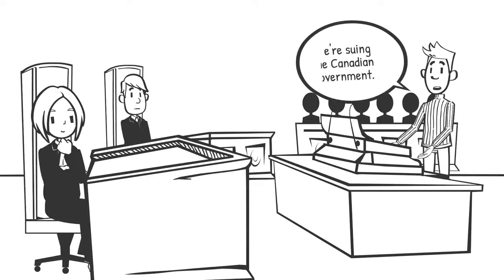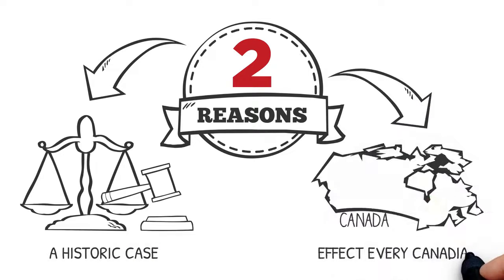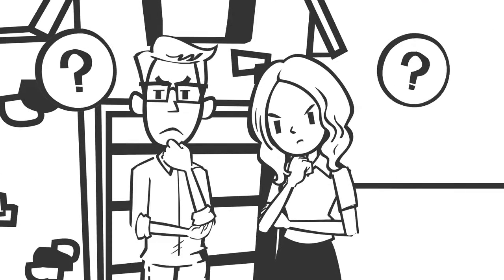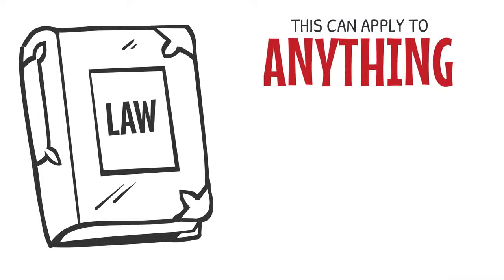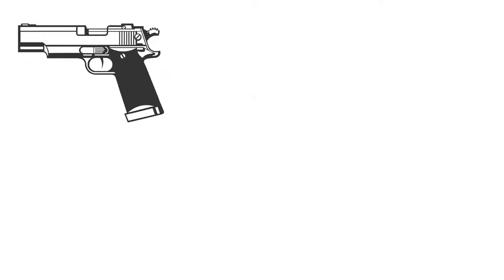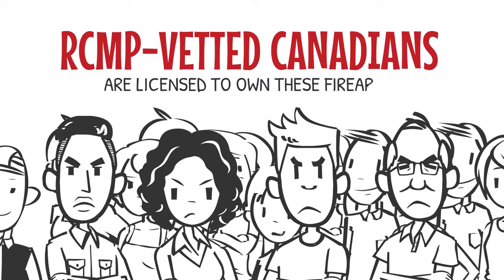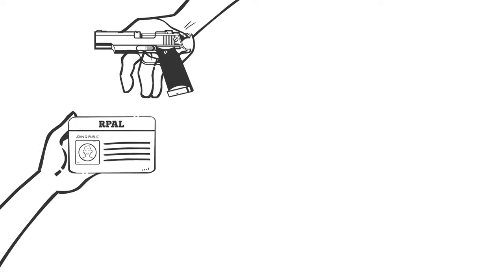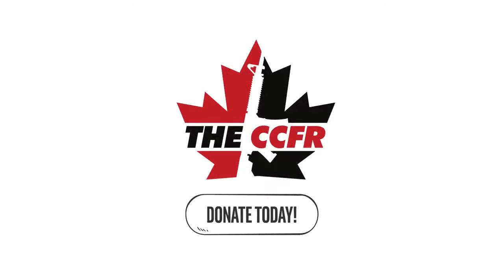CCFR | Canadian property rights don't exist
CCFR